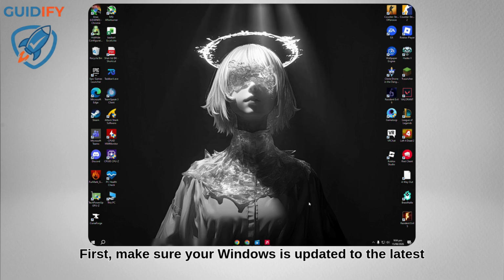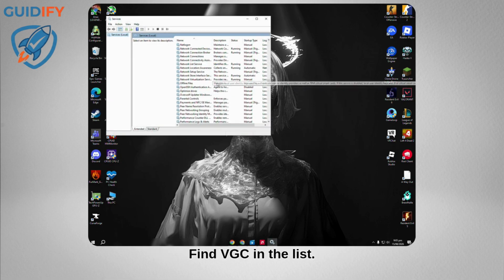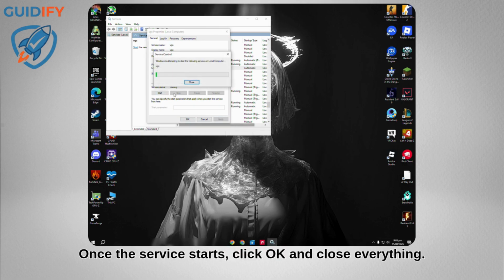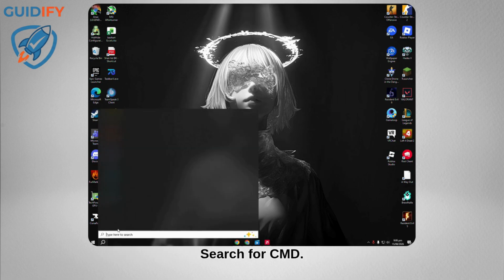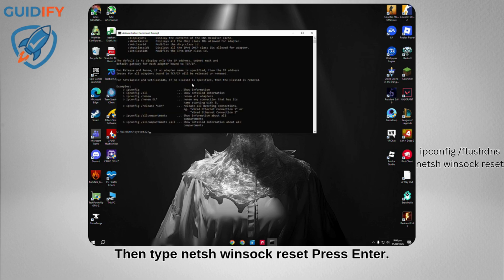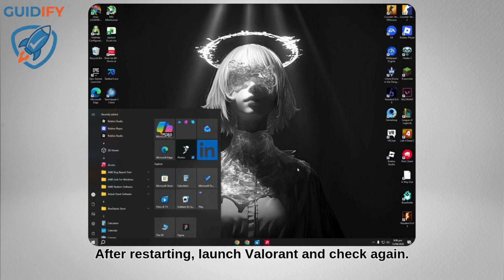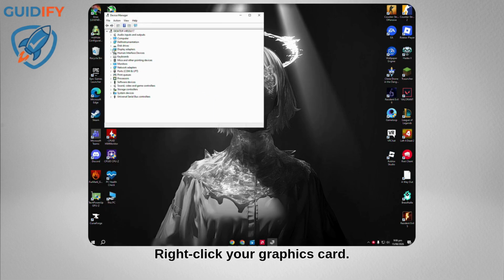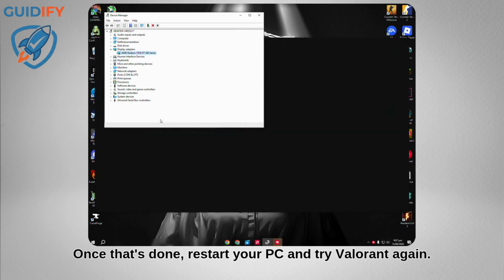How To Fix VAN 1067 Error in VALORANT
In this video, you'll learn how to fix the VAN 1067 error in VALORANT. Follow these simple troubleshooting steps to resolve the error and get VALORANT working properly again.